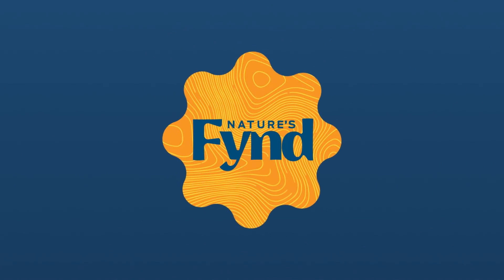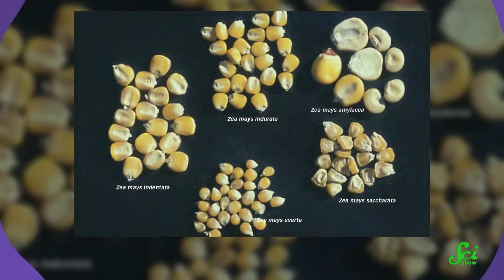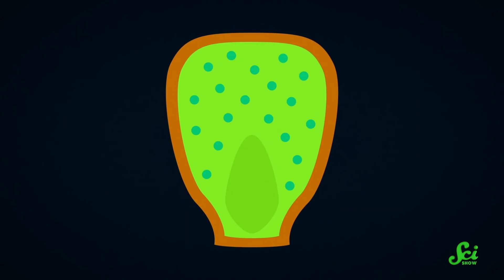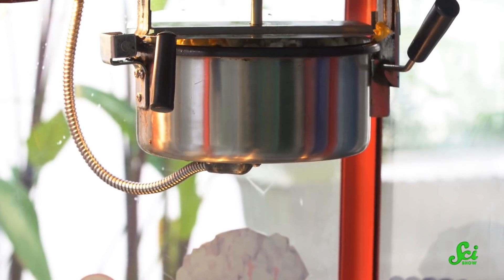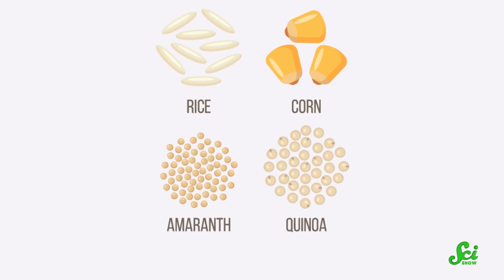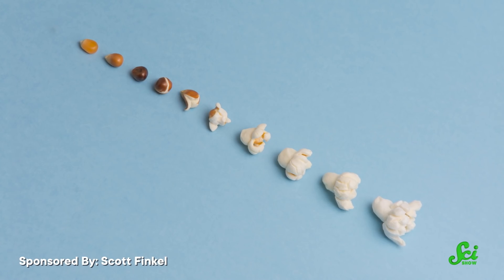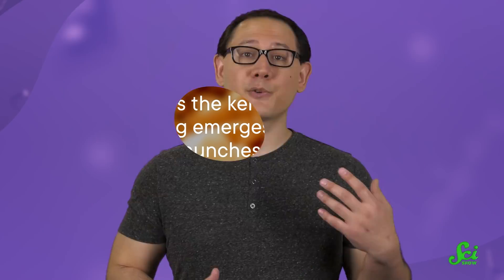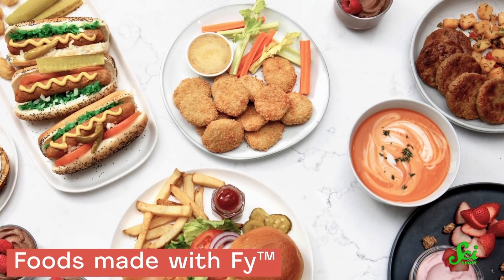Why Don't We Eat Pop-Quinoa?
To learn about their remarkable nutritional fungi protein and fermentation process,

Out of all the grains in the world, the only one that has a really impressive pop is popcorn. But as common as popcorn is, its behavior is pretty special!